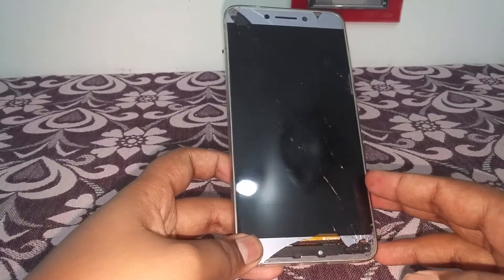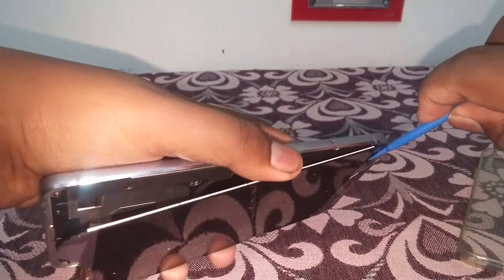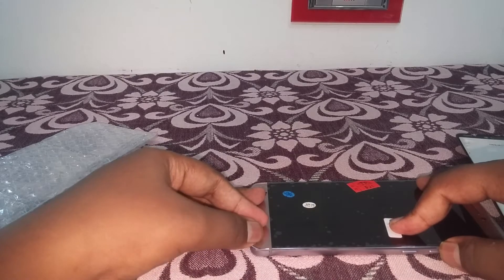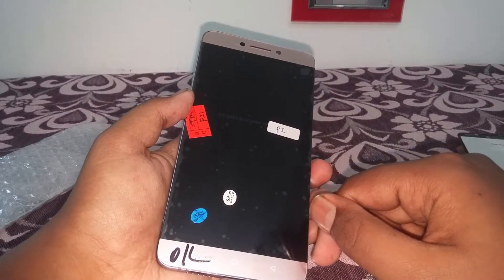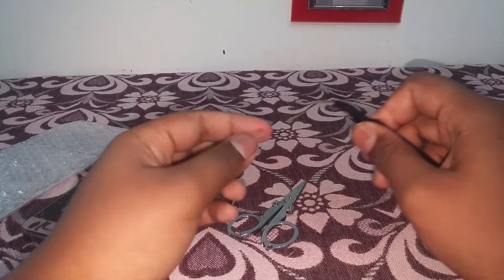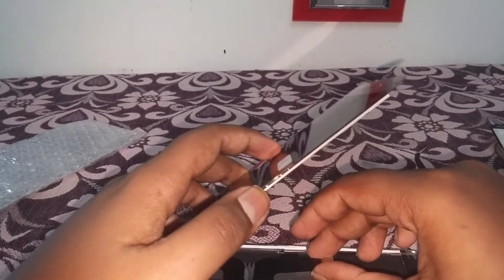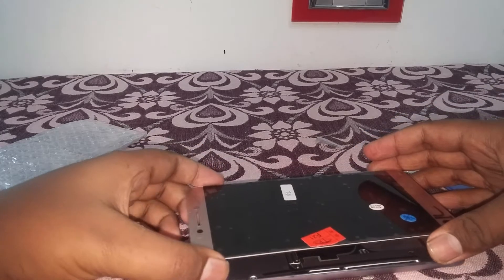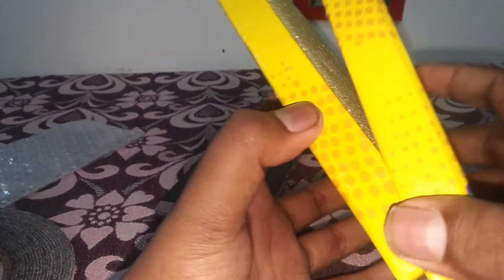Le Eco Le Max Pro/2/2 Pro screen replacement. Full guide video.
join us in WhatsApp.

not in Facebook and Instagram temporarily.

This video is applicable  for all letv phones.